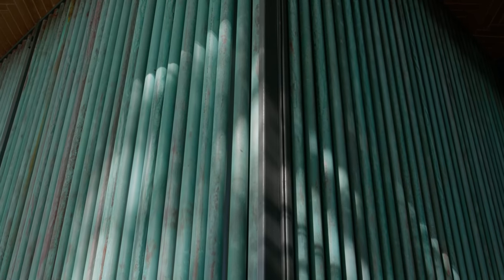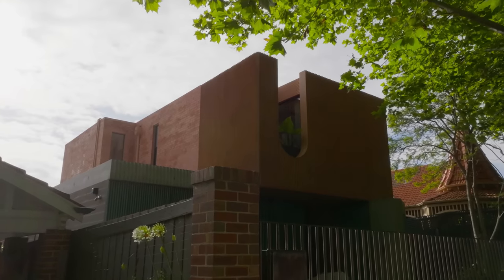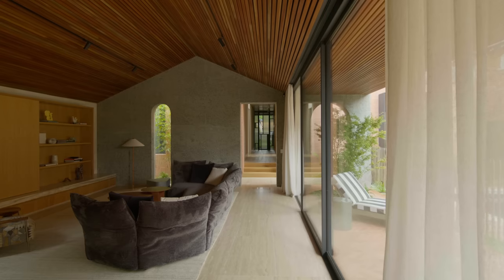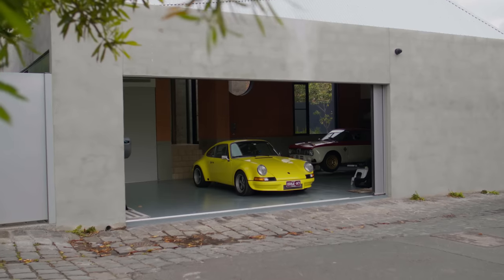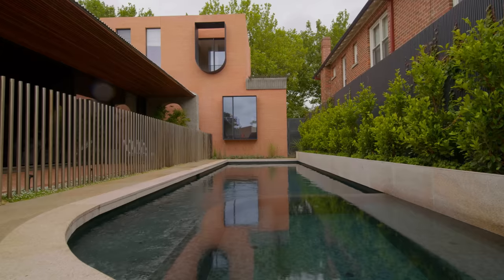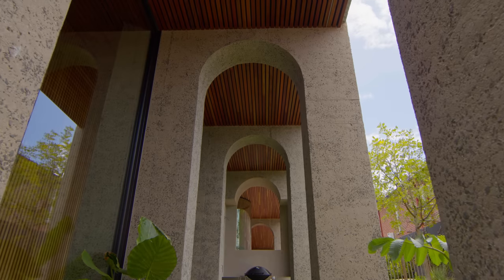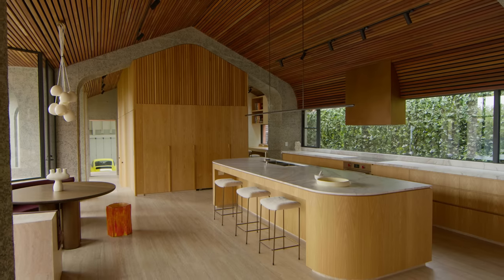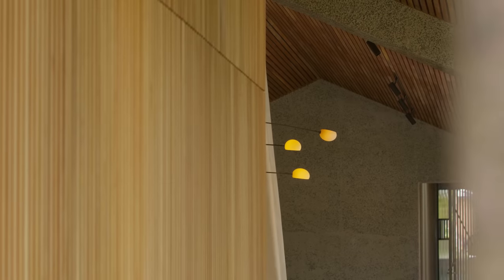Explore An Ultra Modern Dream House Built Entirely from Raw Materials (House Tour)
Located in the established suburb of Glen Iris, the modern dream house by Pandolfini Architects responds to the desire for a home built of hard-wearing materials and to tell the story of the client’s most recent travels. Reinterpreting the story of floating down rivers, going around bends and discovering new landscapes, the form of the modern dream house creates a journey through distinct architectural and material choices. Composed of three main pavilions, Glen Iris House holds the private wing at the front, a middle pavilion for the dining and living areas, and the last pavilion, which hosts a car workshop that is inherent to the storytelling of the home.

The desire for hard-wearing materials struck a chord with Pandolfini Architects, therefore, raw elements were employed for the exposed form of architecture along the exterior façade. Providing beauty to the home’s shape, bricks have been laid vertically and then rotated 45 degrees to create a strikingly complex surface that the light dances across. As the home faces west, the addition of copper screens has been employed to mediate the natural illuminance that comes inside, providing dappled light throughout the bedrooms. Similarly, in each pavilion, the glass links provide the opportunity to cleanse the palette so that one can transition seamlessly between zones. Additionally, the links offer a connection to the surrounding landscape of the modern dream house.

Used to contrast the brick pavilion, the living barn – the middle pavilion – uses exposed concrete ribs to form the shape of the interior design. Containing materials such as American Oak timber, travertine and soft hard-plaster walls, the living room barn has been broken up with structural elements so that each space can shine independently. Additionally, a curved breakfast nook formed out of travertine adds to the middle pavilion’s internal structure, while a sculptural fireplace sits between the living and dining rooms and delineates the spaces. Continuing with the theme of discovery, the architect has created surprising moments throughout the interior with timber batten walls and concealed doors that open up to other corridors or into new areas that are not expected.

Though arches are present throughout the modern dream house, the choices were not premeditated and instead have evolved naturally throughout the design process. Furthermore, the hard and dense materials used for the exterior of the home are complemented by the arches to insert a playfulness and respite over the home’s form. Providing a contrast to the internal materials, which are softer and more refined, only three materials were used for the home’s exterior. With bush-hammered concrete, terracotta brickwork and copper, Pandolfini Architects chose the materials due to their hard-bearing nature and ability to age with the property. Incredibly proud of how the materials have come together, Pandolfini Architects recognises the joint effort with the builders, interior designer and the clients who helped to create their own modern dream house.

00:00 - Introduction to the Ultra Modern Dream House
00:28 - Main Components of The Brief
01:00 - The Composition of the Home
01:42 - Contrasting of the Pavilions
02:17 - The Car Workshop
02:32 - Glass Links and Palette Cleansers
03:03 - The Theme of Discovering New Things and Surprising Moments
03:55 - The External Raw Materials vs. The Internal Materials
04:38 - Effortless and Simple Materials

Photography by Rory Gardiner.
Architecture by Pandolfini Architects.
Interior Design by Lisa Buxton.
Build by DOME.
Landscape Design by Mud Office.
Engineering by Meyer Consulting.

The Local Project acknowledges the Aboriginal and Torres Strait Islander peoples as the Traditional Owners of the land in Australia. We recognise the importance of First Nations peoples in the identity of our country and continuing connections to Country and community. We pay our respect to Elders, past and present, and extend that respect to all First Nations peoples of these lands.

Sync ID: MB01ENDIG4JAZF6